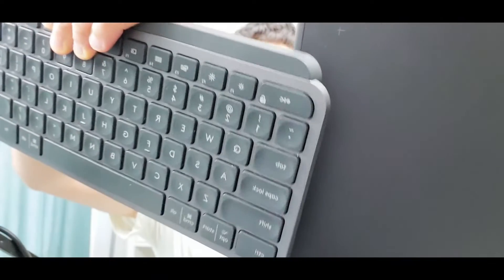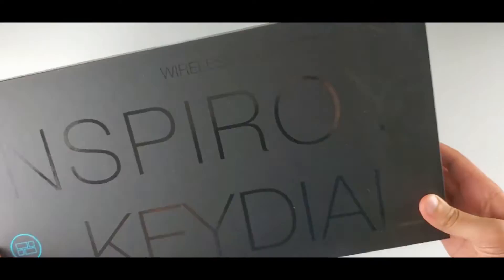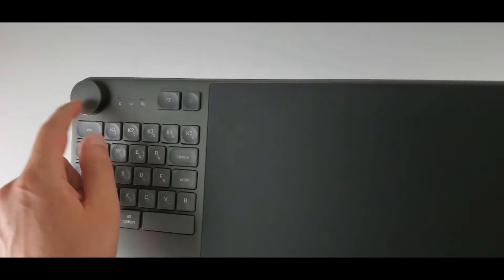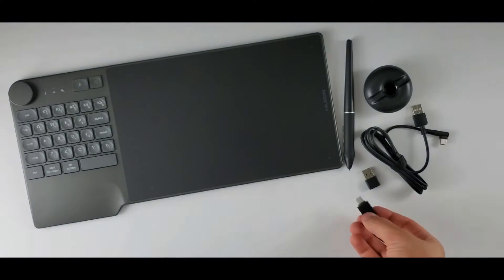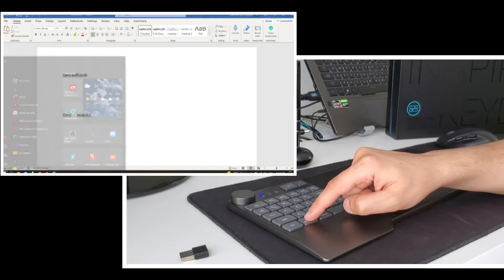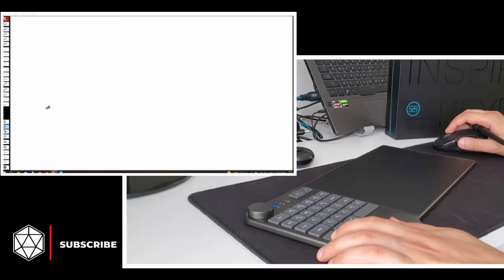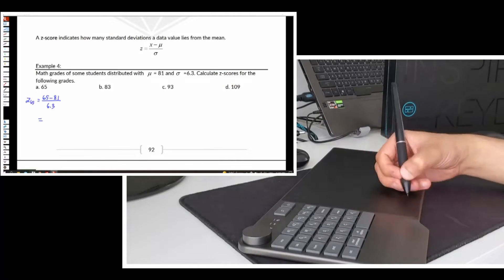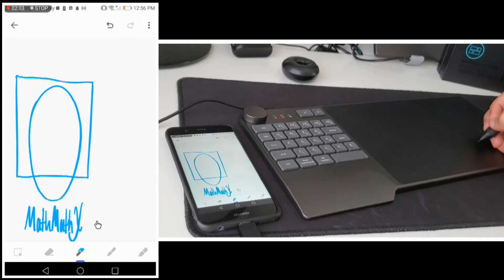Huion Inspiroy Keydial KD200 Review for Teachers - Bluetooth Pen Tablet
Huion Inspiroy Keydial KD200 is the world's first graphics tablet with standard keyboard keys. Also, it has a Bluetooth function!!! Watch the video to see more.

MICROPHONE I AM USING:
FIFINE T669